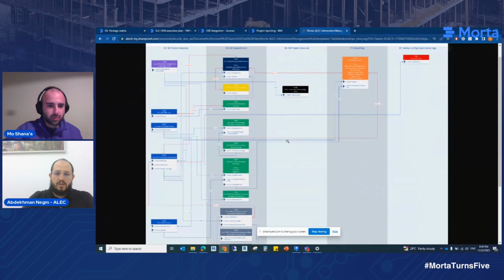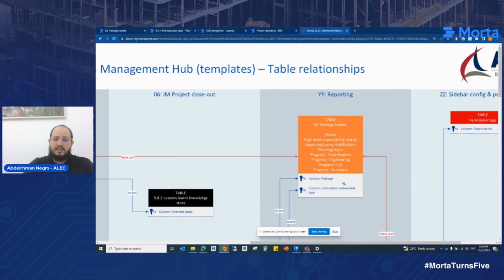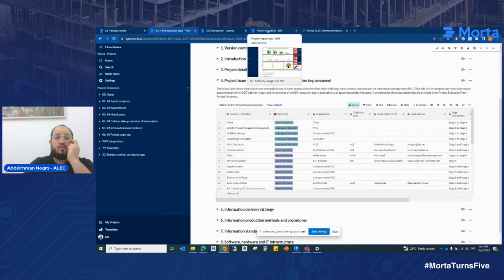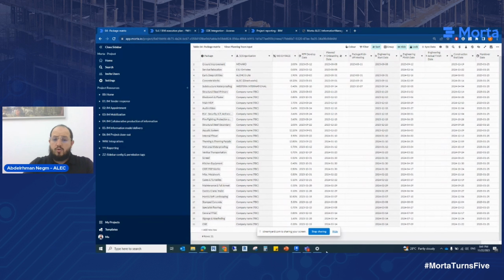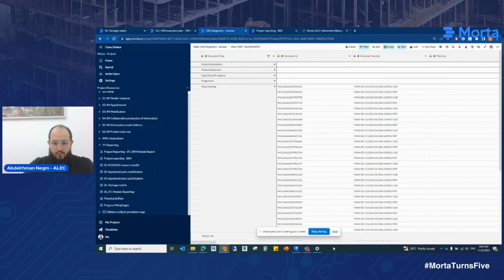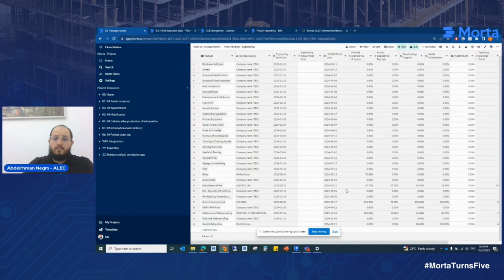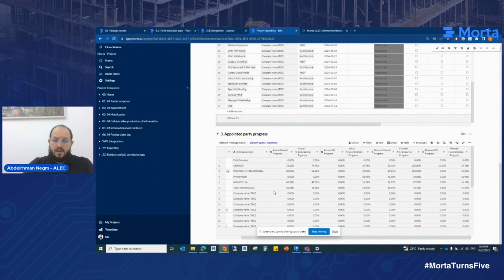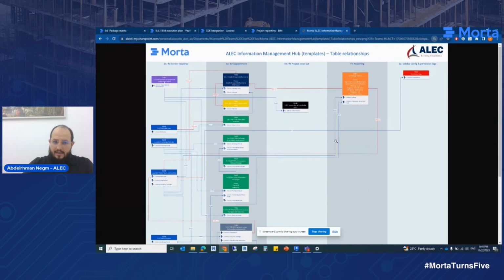ALEC Community Showcase - Abdelrhman Negm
Abdelrhman Negm from Alec, showed a Live Demo of a project template, during our Community Day Event on November 22nd, 2023.

Sections:

00:00  - Introduction
01:00 - Alec Showcase & Live Demo
08:47 - Outro & conclusion

Let's build together!